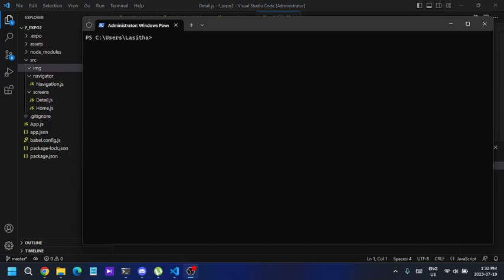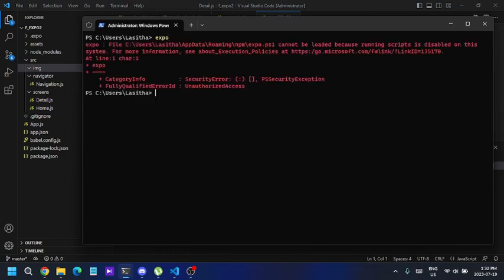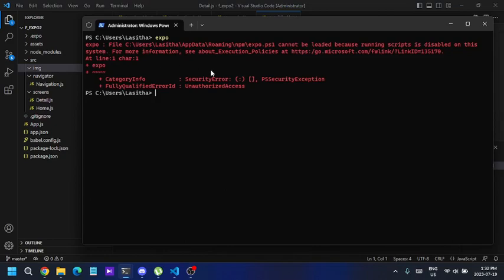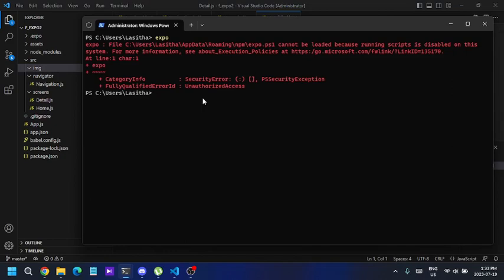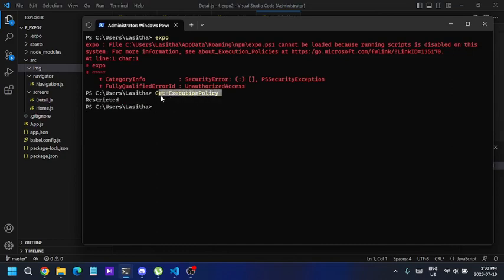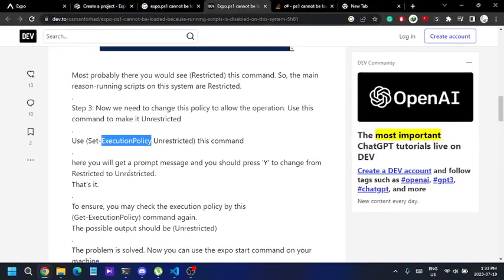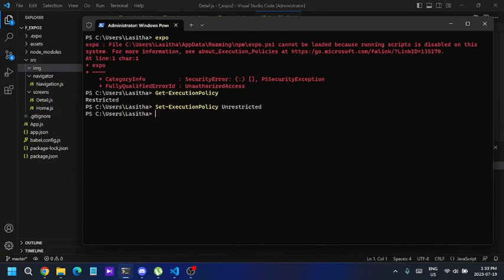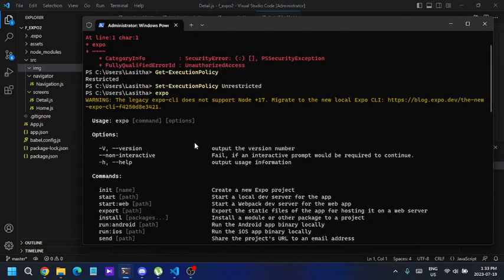Expo cannot be loaded because running scripts is disabled on this system for unauthorized access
Hello guys,

In this video, I will demonstrate how to fix Expo.ps1  cannot be loaded because running scripts is disabled on this system unauthorized access error